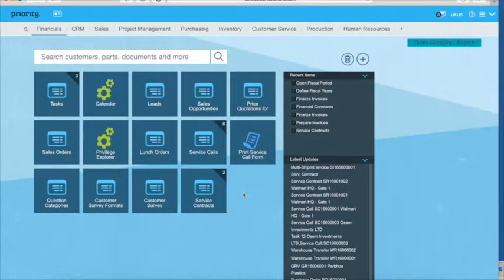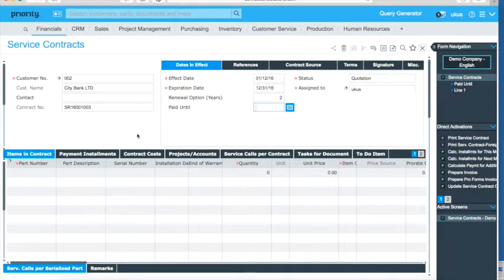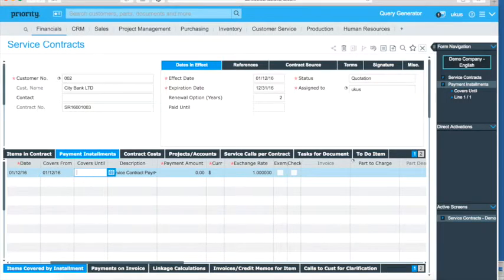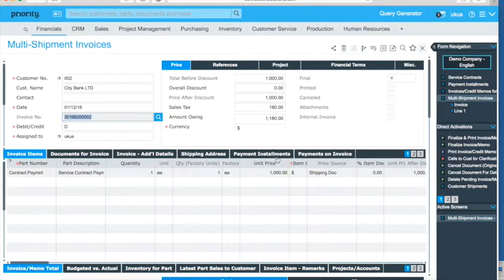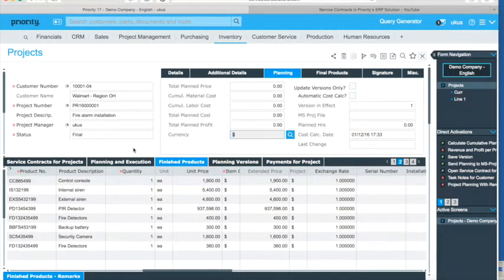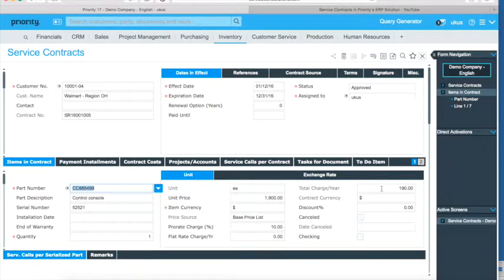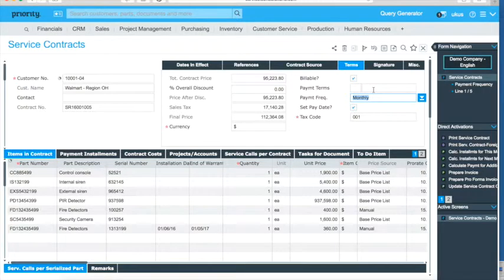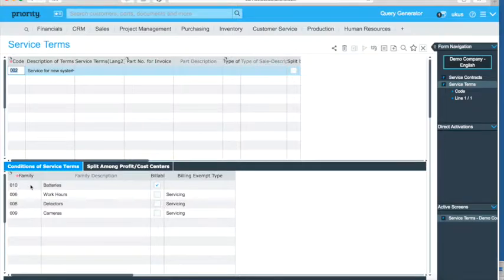Service Contracts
Creating Service Contracts in Priority ERP, showing how parts/serial numbers can be listed on those contracts, billing